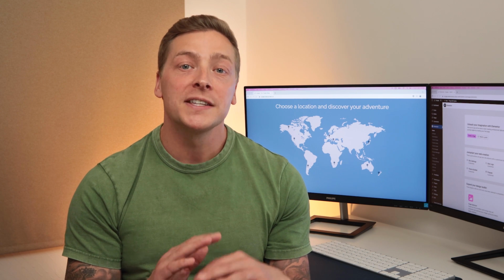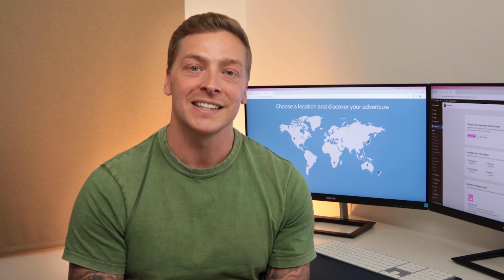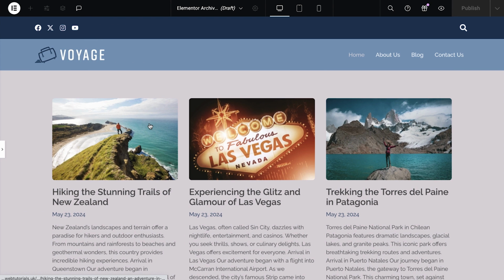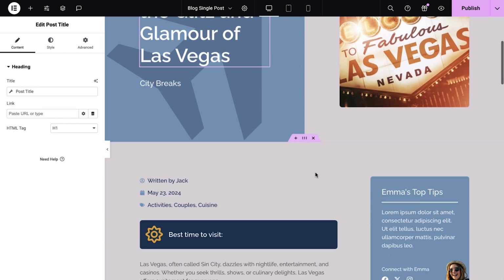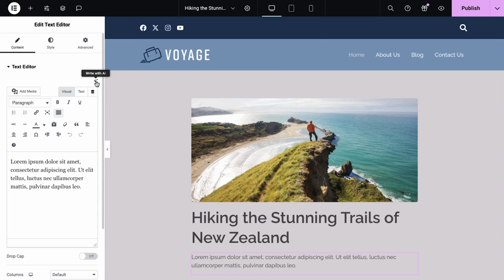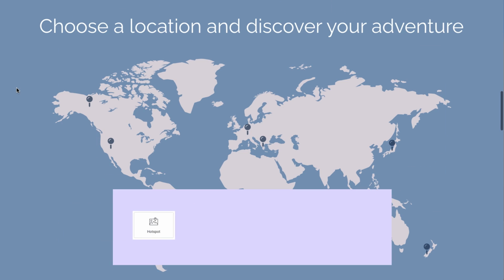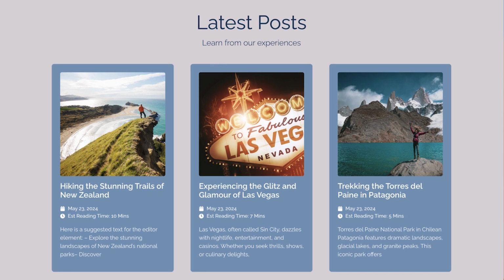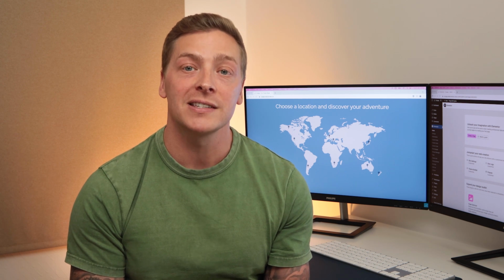Building A Highly-Engaging Travel Blog With Elementor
In this video, learn how to build highly engaging travel blogs using Elementor Pro with Ashley Whitehair. Transform your travel stories into captivating experiences for like-minded travellers and build your newsletter following by integrating seamless popups. Discover how to use the Hotspot Widget to create interactive content, employ the Taxonomy Filter Widget to allow visitors to filter posts by preference, and utilise Dynamic Tags with Custom Fields for precise control over when and where your content appears.

Chapters
00:00 Introduction
00:33 Theme Builder
01:00 Archive Template
01:11 Loop Item Template
01:30 Taxonomy Filters
01:40 Single Post Template
01:53 Dynamic Tags & Custom Fields
02:09 Unique Post Layouts
02:18 Elementor AI
02:38 Other Blog Related Templates
02:48 Hotspot & Loop Carousel Widgets
03:16 Popups